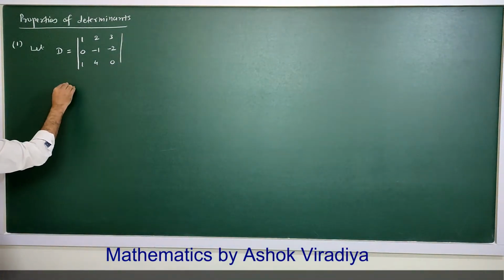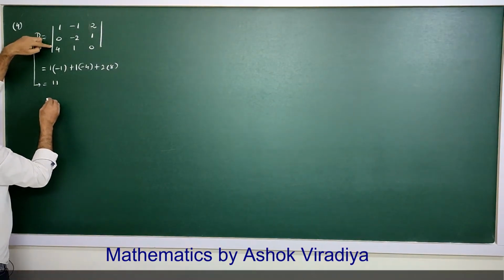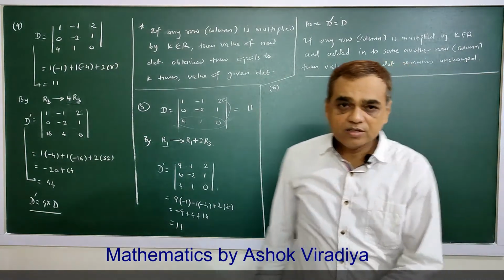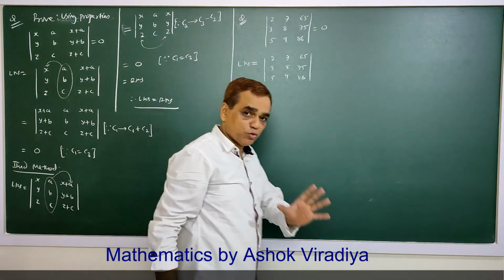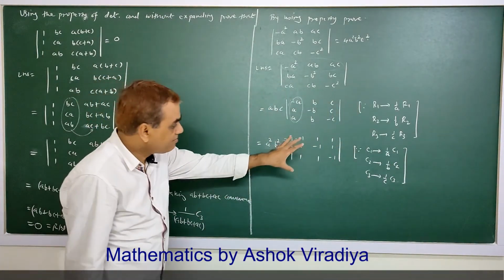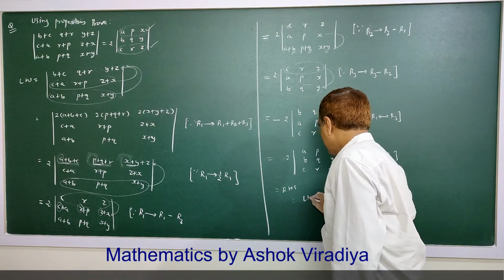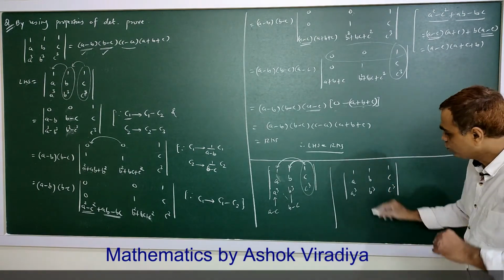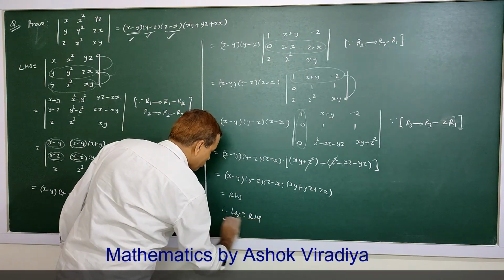Class 12-Chapter 4 -video 4